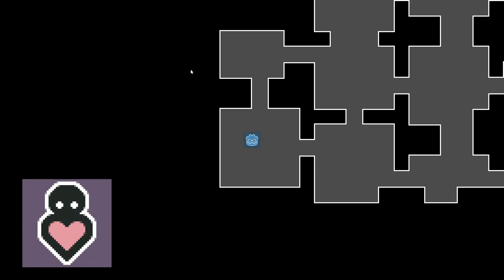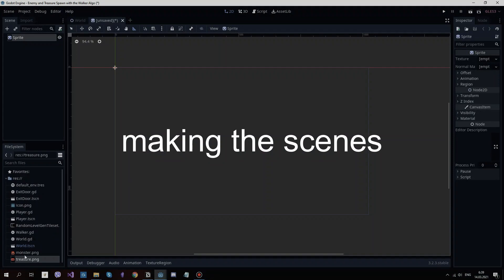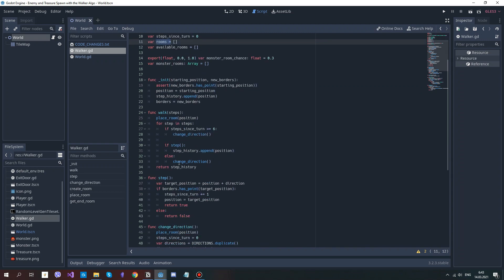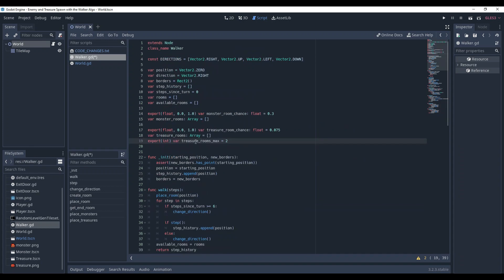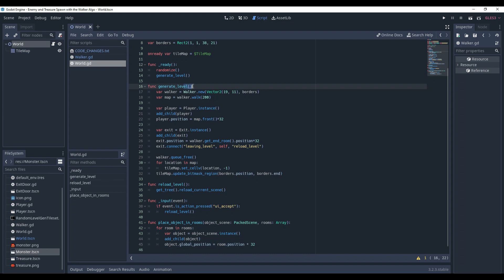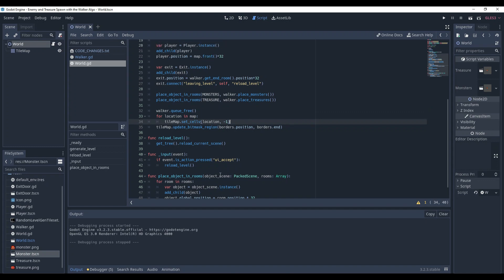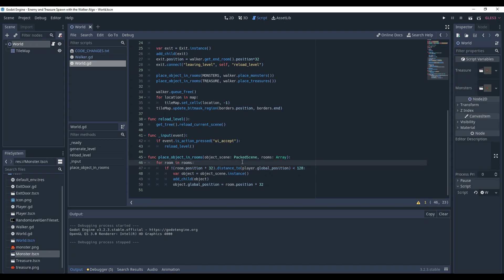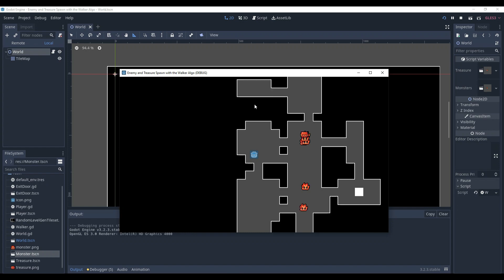Spawn Enemies and Treasures with Walker Procedural Generation [How2Godot]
HeartBeast has made a tutorial series on Walker Procedural Level Generation - but what about monster and treasure spawn? In this video, I'm going to teach you how to spawn enemies and treasures using HeartBeast's system.